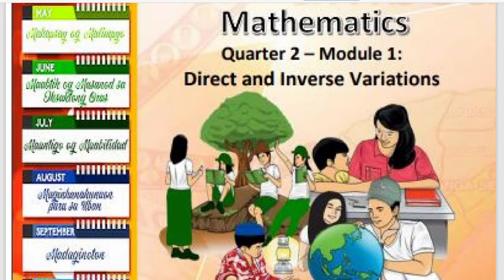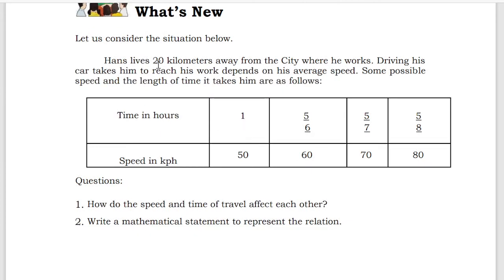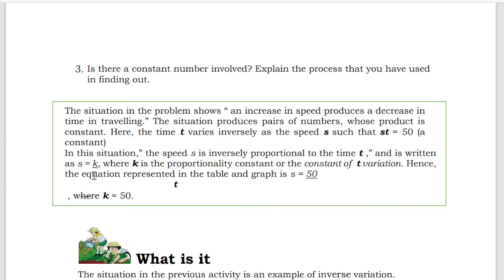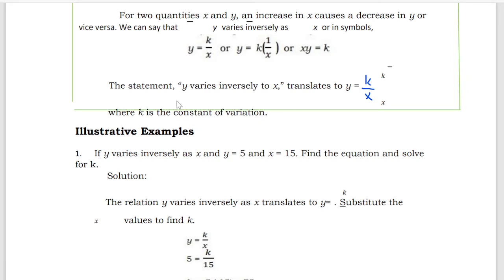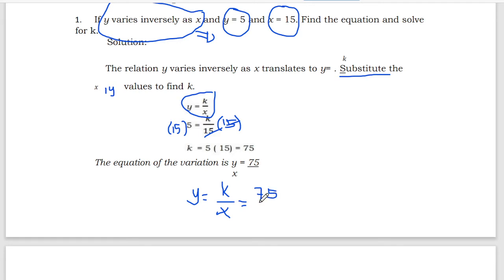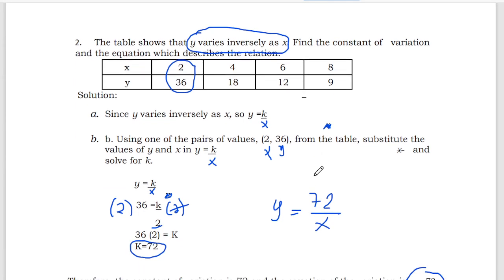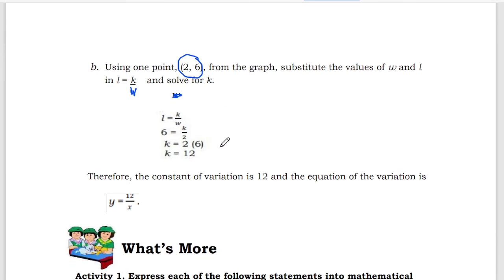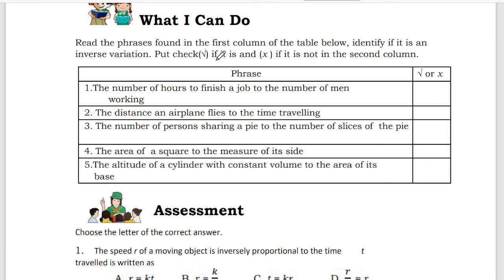INVERSE VARIATION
The competency of this lesson is aligned with Department of Education Most Essential Learning Competencies.
 In these lessons you will learn to:
• Illustrates situations that involve  inverse variations.
•Translates into variation statement a relationship between two quantities
given:
(a) a table of values, (b) a mathematical equation;
Solve problems involving variations. (M9AL-II-c-1)